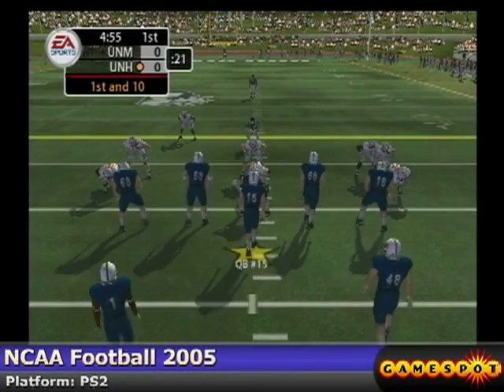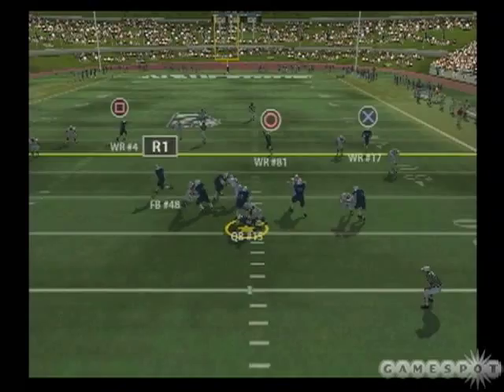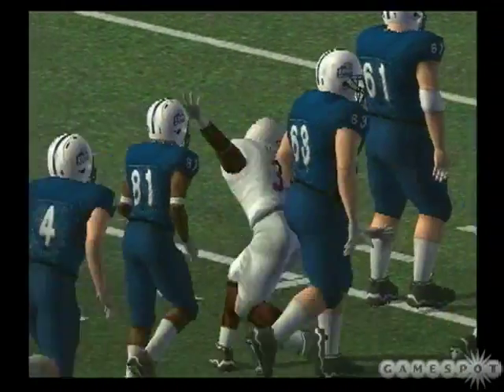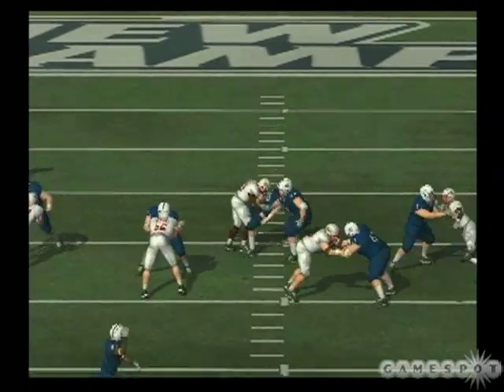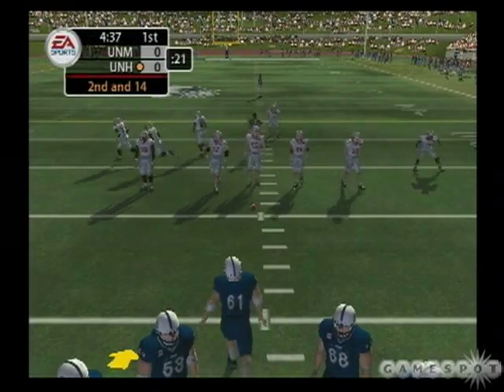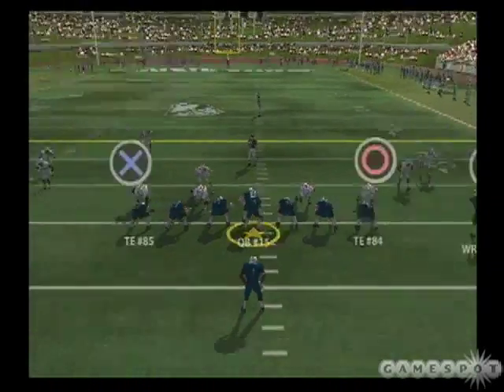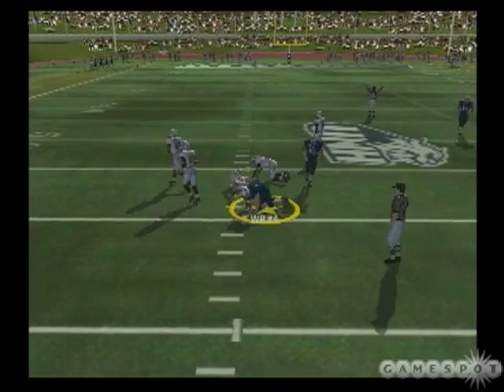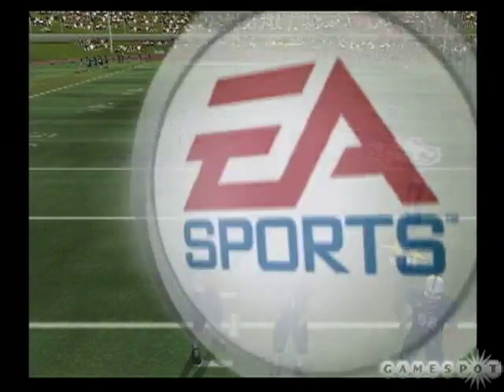NCAA Football 2005 - Division II Teams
From GameSpot:  UNH from the Division I-AA battles it out with UNM in NCAA Football 2005